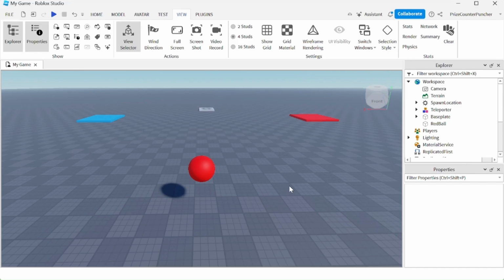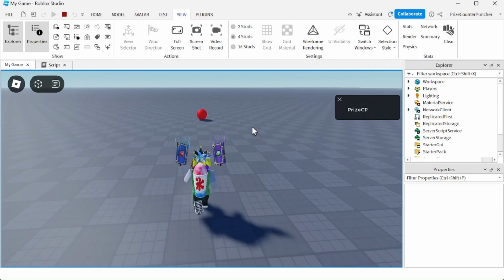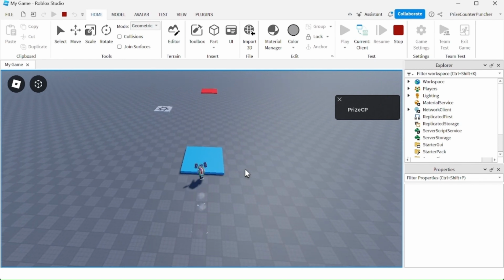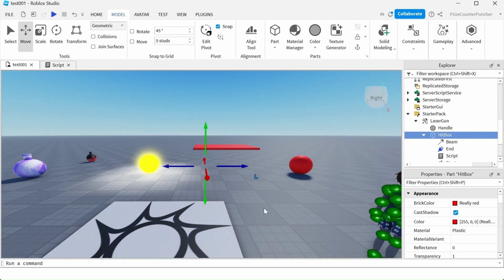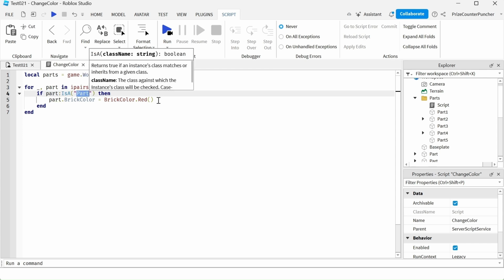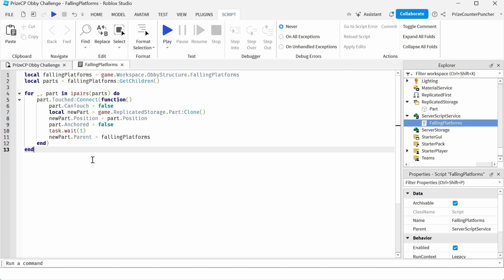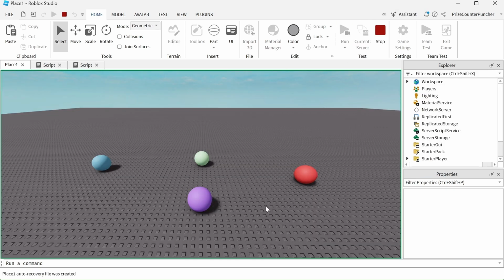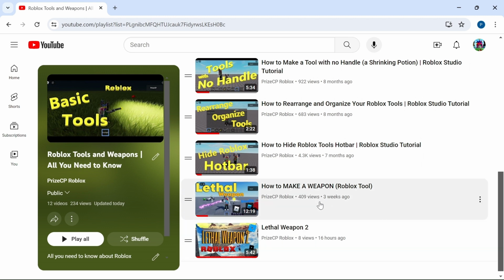Roblox Scripting Level 2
Level 2 Roblox Studio Scripting Tutorial.

0:01 - Touch events related topics
22:58 - Fading and falling platforms
29:00 - Teleporters
32:00 - Lethal weapons and let's relax and have some fun!
45:24 - Arrays and related functions
1:02:10 - Respawn lost objects and advanced falling platforms
1:16:43 - Dictionaries
1:22:30 - Delete, remove, destroy
1:26:00 - Lethal Weapon 2 and the magical healing potion
1:39:48 - Introducing a members-only video waiting for you that’s too good to pass up

Introducing a members-only video waiting for you that’s too good to pass up.   Here's the link to the video...

If you’re not a member yet, just click the ‘Join’ button below the video to get in on this.  This video is a game-changer. It reveals a unique way to handle touch events in games, unlike anything you’ve seen. It’s a secret technique from ‘Pebble Heaven’—and now, I’m sharing it with you.  Don’t worry about complexity; the script is short, sweet, and beginner-friendly. Join us as a member for a small fee, and you’ll always have access to our best-kept secrets and top tutorials.

Check out the ending of this video for never seen before flicks 'Lethal Weapon 2 and The Magical Healing Potion'.